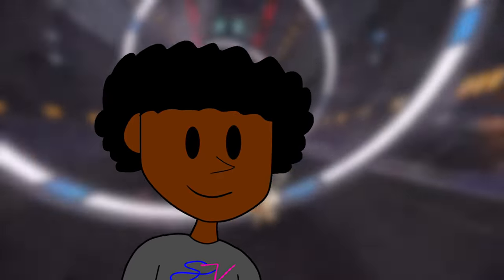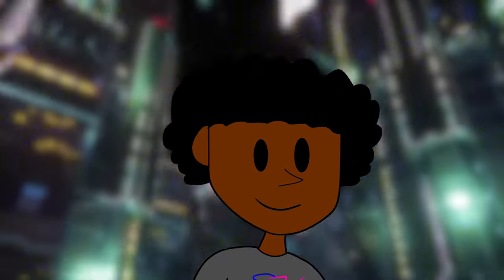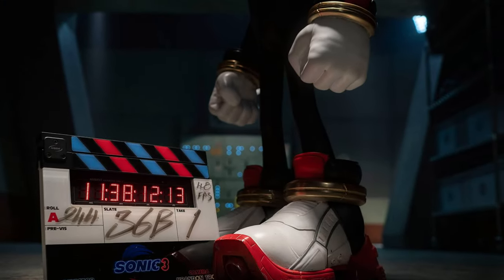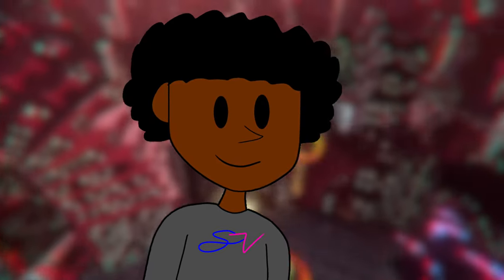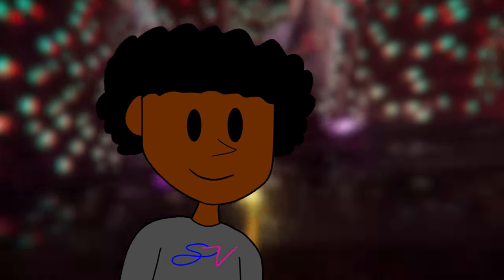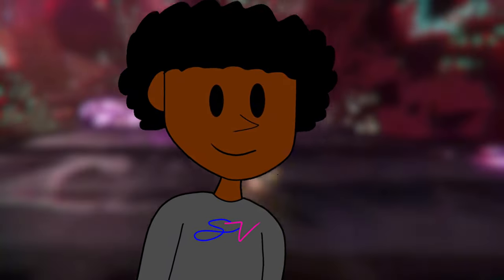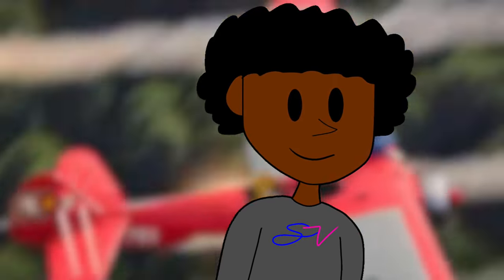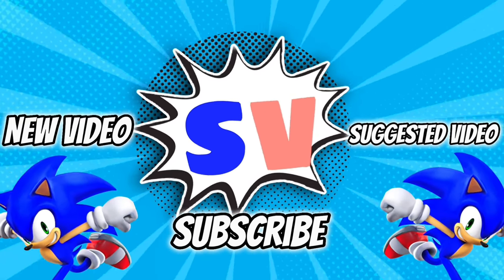NEW Sonic Movie 3 Shadow Popcorn Bucket LEAKED!!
Sonic The Hedgehog 3 Popcorn bucket leaked with shadows design